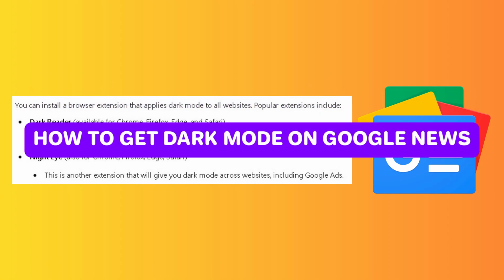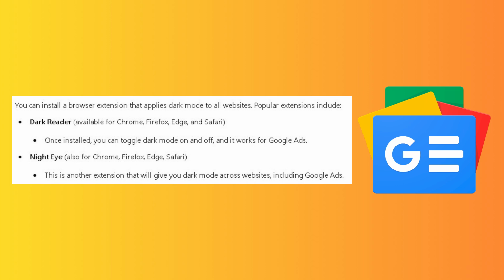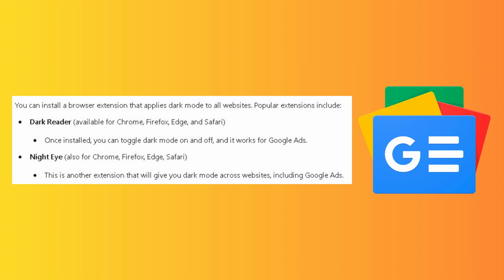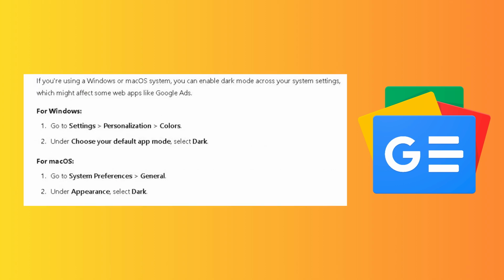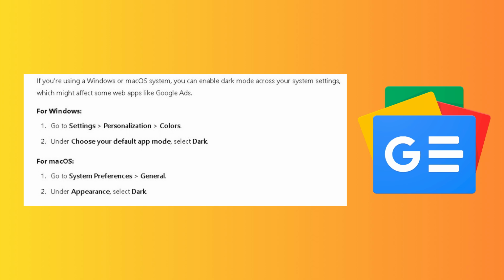NEW! HOW TO GET DARK MODE ON GOOGLE NEWS (FULL GUIDE) 2025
In this comprehensive guide I will show you how to get dark mode on google news in 2025! this tutorial will take you step by step on the easiest way achieve dark mode on the google news website.